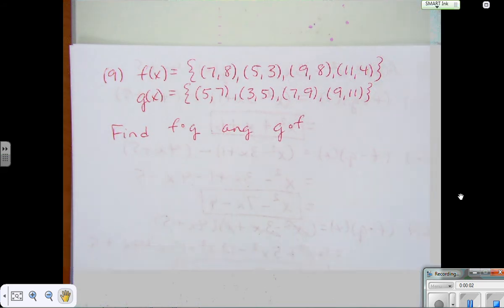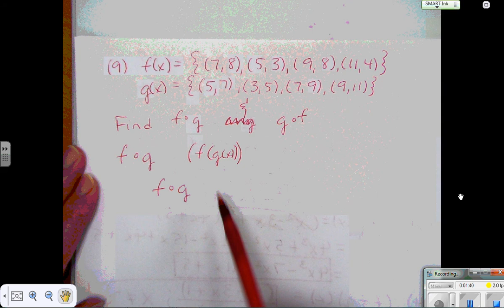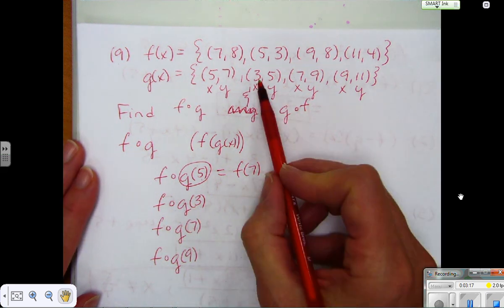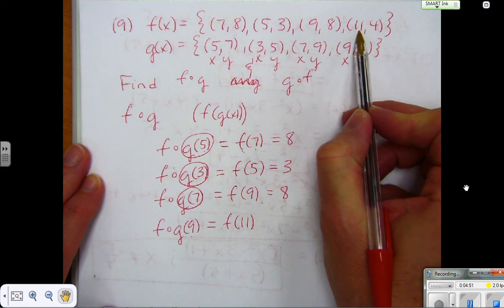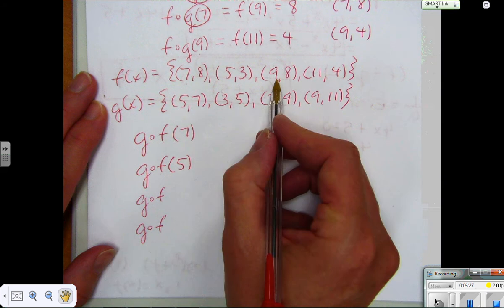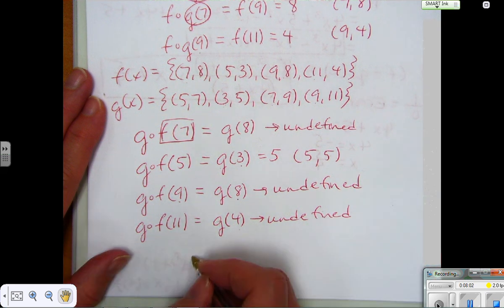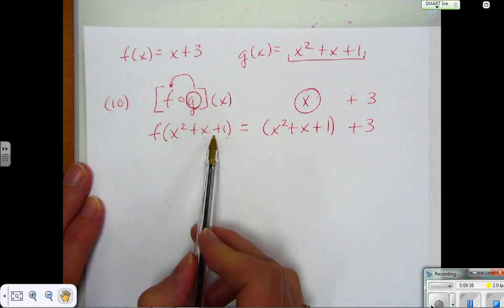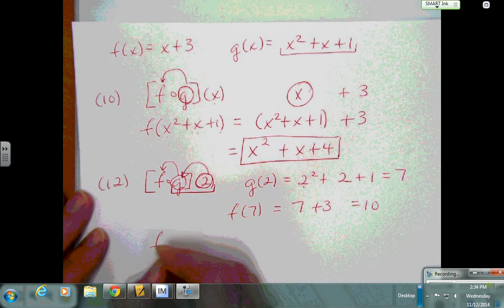Section 6 1 b